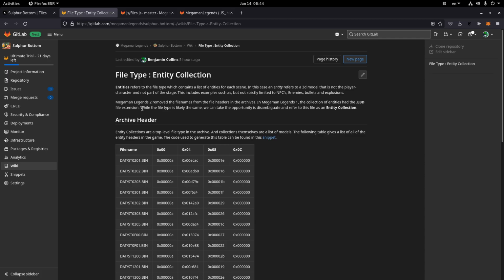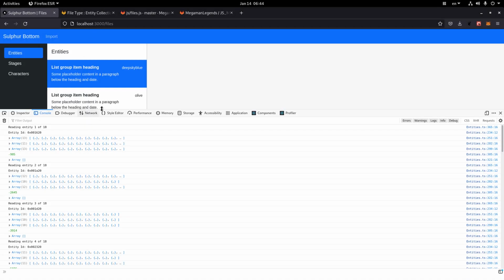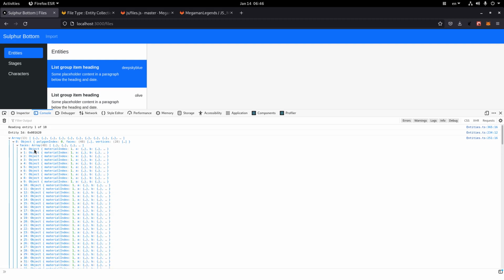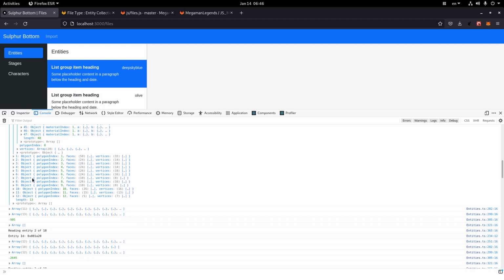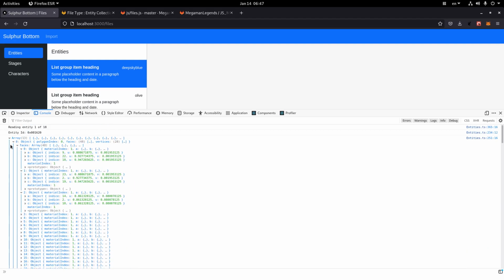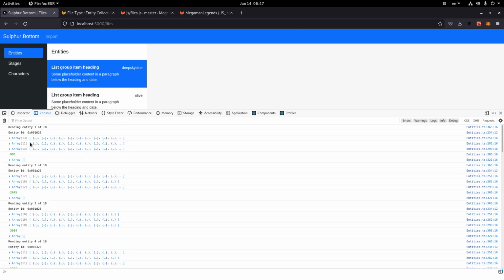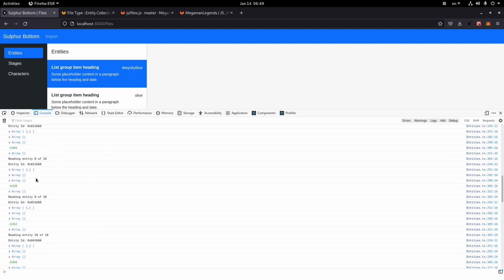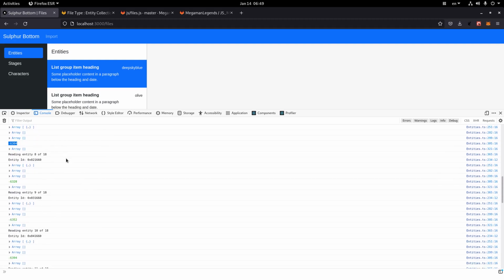DashGL Updates 2022 Week 02